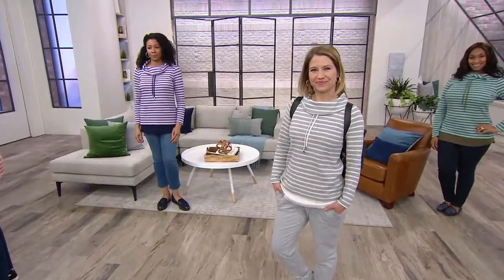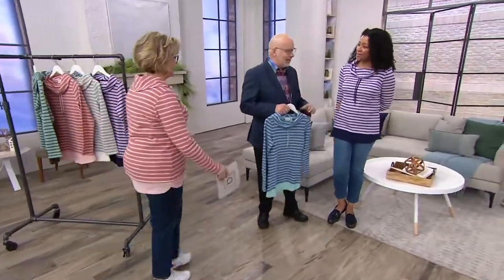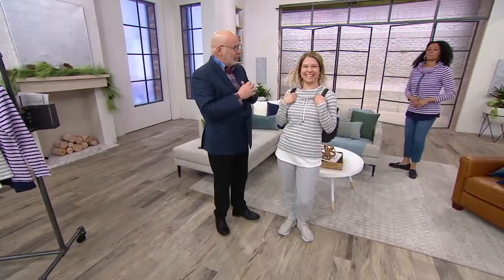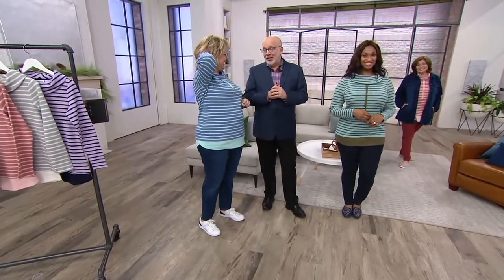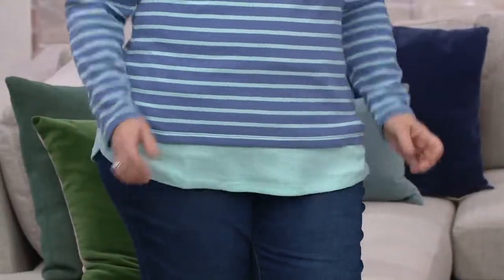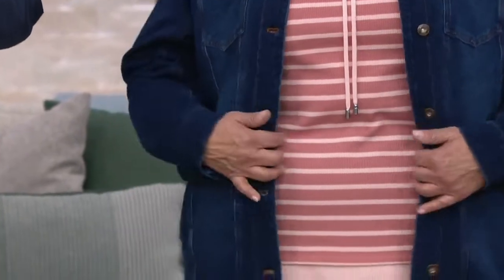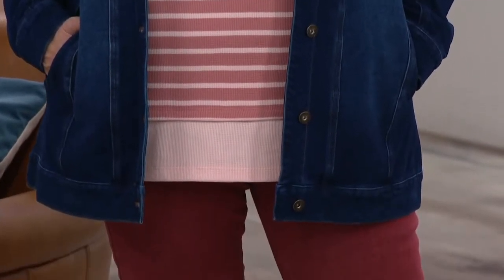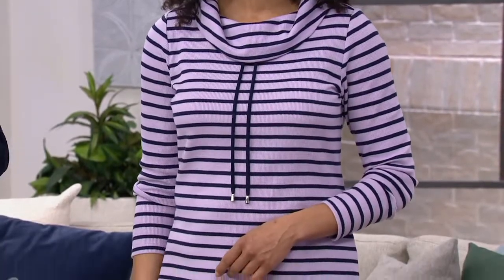Denim & Co. Striped Waffle Knit Tunic w/ Solid Trim on QVC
Denim & Co. Striped Waffle Knit Tunic w/ Solid Trim